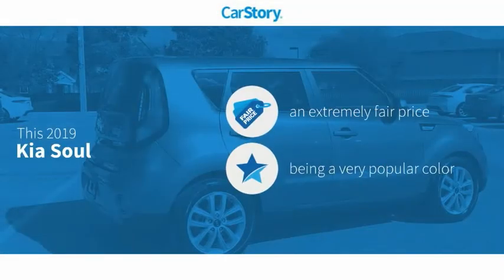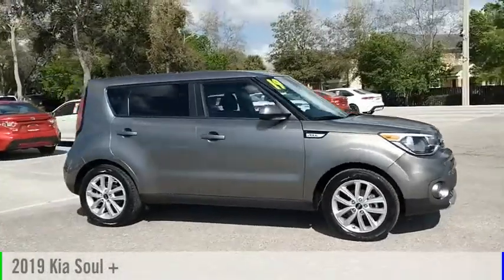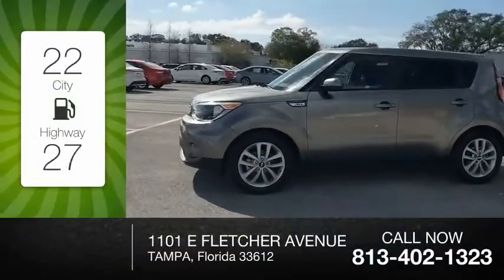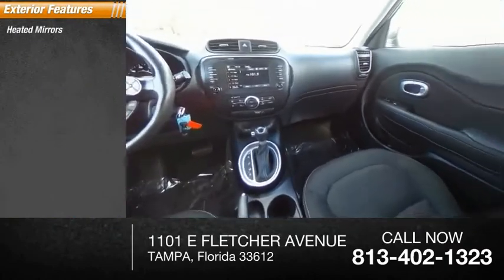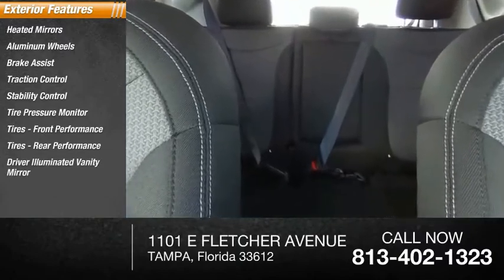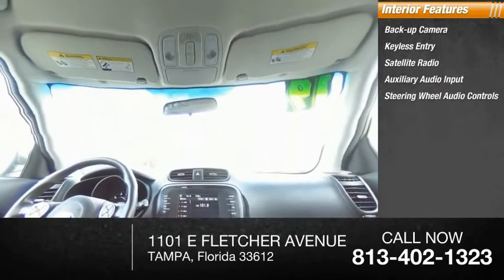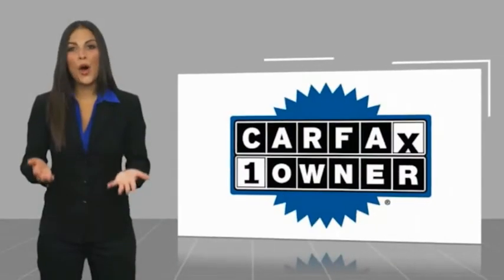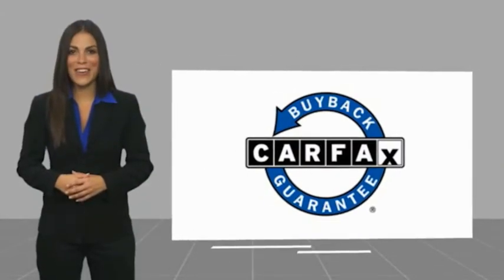2019 Kia Soul 7630948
2019 Kia Soul +

CARFAX One-Owner. Titanium Gray 2019 Kia Soul Plus FWD 6-Speed Automatic with Sportmatic I4 Soul Plus, I4, 6-Speed Automatic with Sportmatic, FWD, Titanium Gray, Black w/Cloth Seat Trim, ONE YEAR FREE MAINTENANCE, BACK-UP CAMERA.Lifetime Power train warranty covering engine transmission and drive axle for as long as you own the car see dealer for complete details. Recent Arrival! Odometer is 2341 miles below market average! 25/30 City/Highway MPGAwards:* 2019 KBB.com 5-Year Cost to Own Awards * 2019 KBB.com 10 Coolest New Cars Under $20,000Final vehicle sale price is also subject to safety inspection costs, certification costs and repair order costs. Call your Internet Managers today for details. All offers are mutually exclusive. All vehicles subject to prior sale. See dealer for complete details.